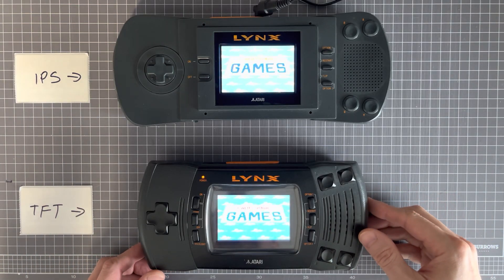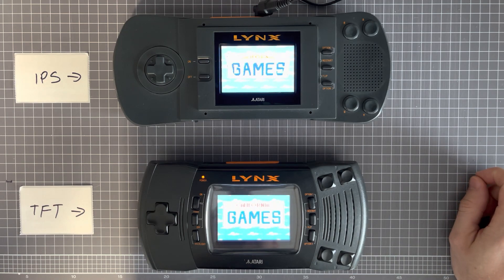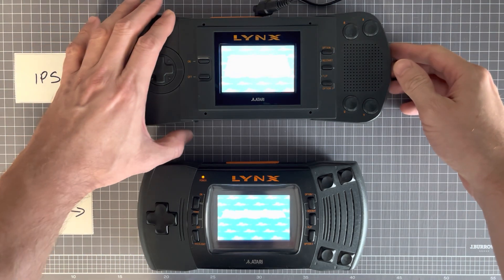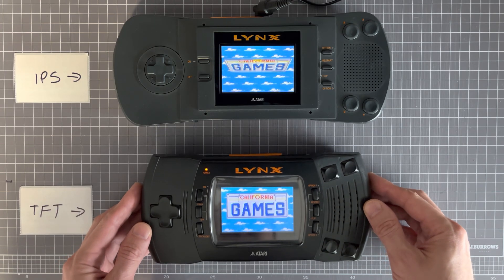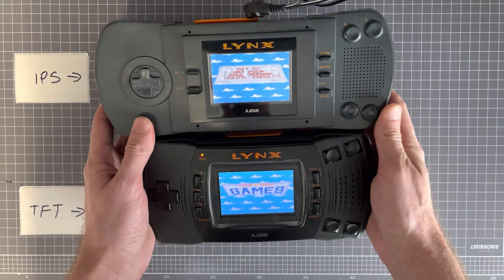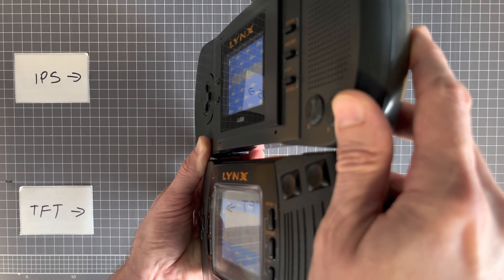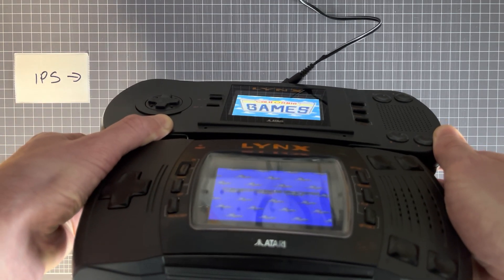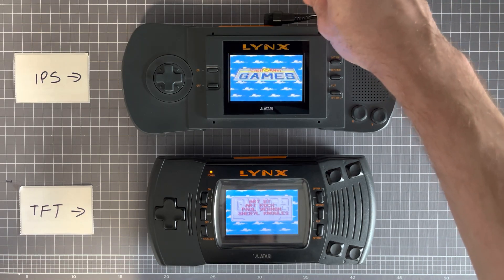Comparing IPS and TFT BennVenn screens on Atari Lynx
We take a quick look at the IPS vs TFT screens for BennVenn's mod kits for Atari Lynx.